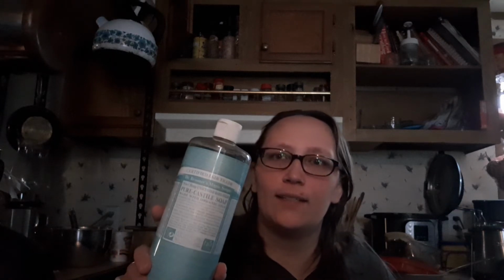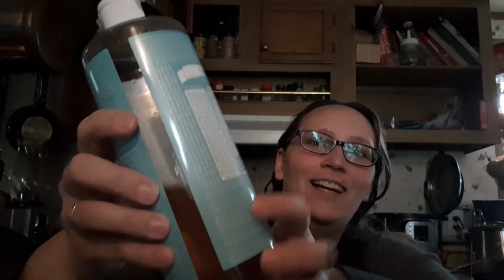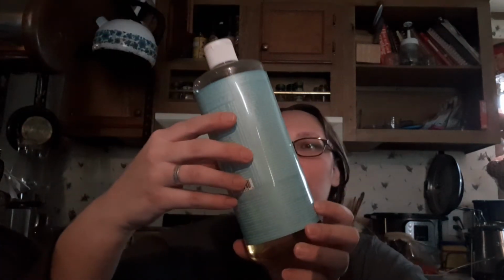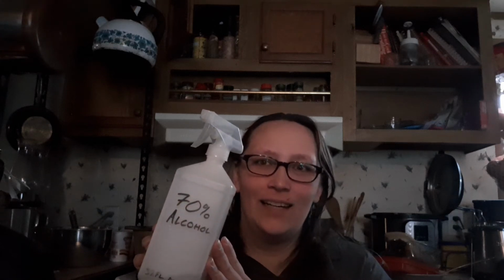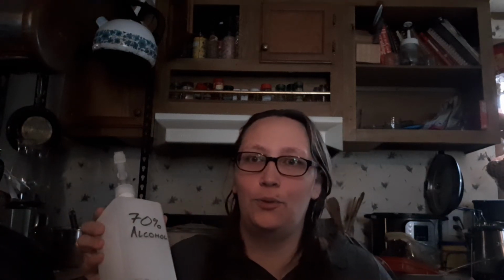Reducing chemicals in your house... Can it help reduce mast cell reactions?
As I have been learning about what causes my reactions to histamines over the course of the last year it has become very apparent that some of my issues have been going on over the course of many years. In that time I have naturally gone in a direction to reduce those reactions as much as possible.

This path has included reducing my exposure to hazardous chemicals. At the time this was in part due to frugality, but it stuck because I realized I wouldn't feel as bad as when using crazy amounts of chemicals.

These days my list typically contains:
Vinegar (a lot less now with histamine issues, but the lack of some alternatives due to Covid means it is still here some)
Baking soda
Isopropyl or Rubbing Alcohol
Hydrogen Peroxide
Castile soap
Occasionally oil
Occasionally salt

Things I use to be able to drink water (I move water to glass jars from 5 gallon jugs that I refill in the town with the cleanest water tests in the area)
5 gallon USB water pump
Binchotan Charcoal Filter Sticks
20 Oz Yeti Tumbler
Slim Straws that Fit my Yeti

Helpful for keeping histamine in check and reducing lectins in food:
Instant Pot
Instant Pot Seals
Pot in Pot Containers
Bragg's Unfermented Liquid Aminos

Books that I have found incredibly useful:
Glucose Revolution
From Fatigued to Fantastic
Prescription for Nutritional Healing
Prescription for Herbal Healing

Things I use to make magnesium Lotion:
Ancient Minerals Magnesium Flakes- this is what I use, but they have a new one that is more in line with what I paid and has MSM... which I take orally.